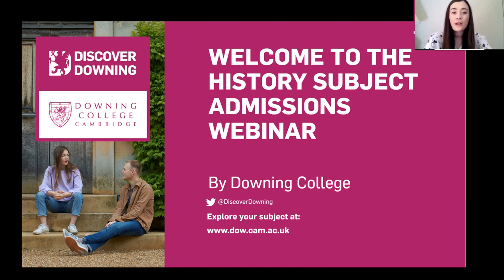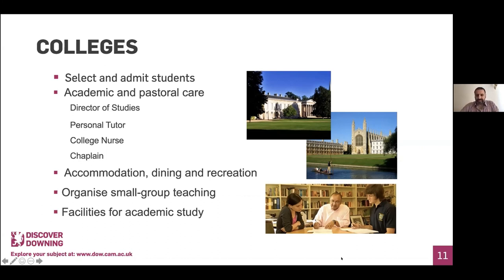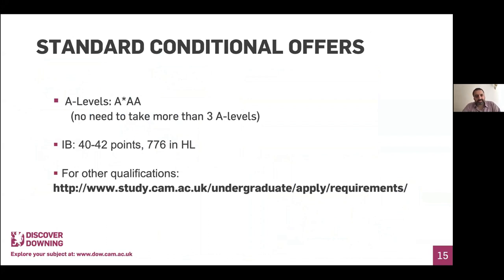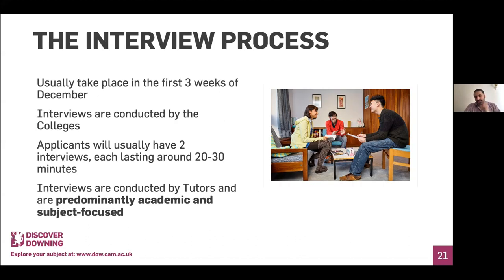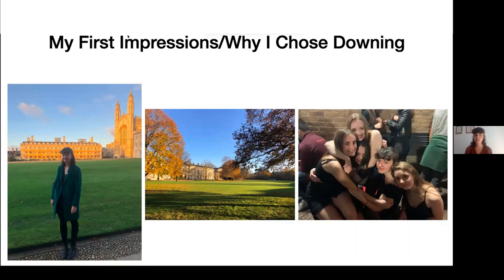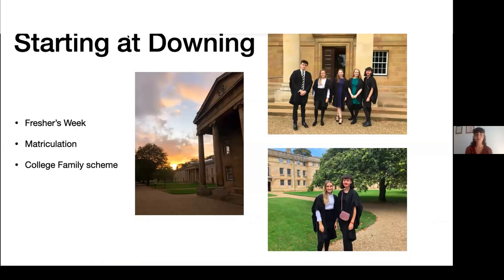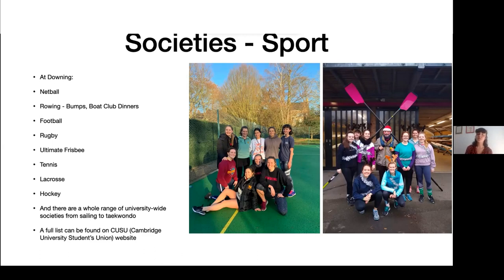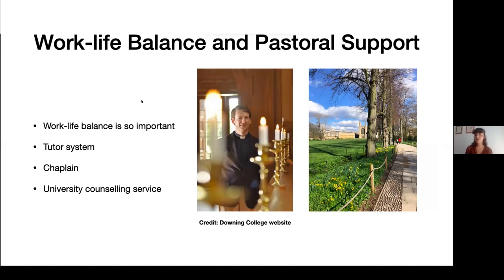Downing College: History Subject Admissions Webinar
Downing College Admissions Office delivered a number of subject admissions webinars to support potential applicants interested in studying at Cambridge.

Hear from the Admissions team, Dr David Pratt and a current student as they speak about the application process, the course and what being a student at Cambridge is really like.

The video was filmed on 24th June 2020. Please be aware that information in the video is subject to change.

You can also find out more about applying to study at Downing College on our

You can connect with Downing on:
Twitter and Facebook @downingcollege